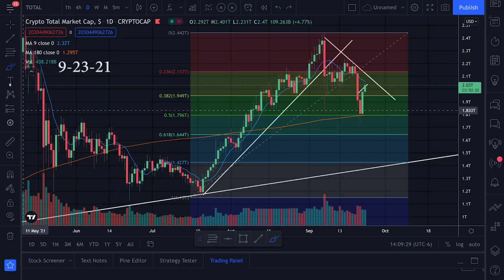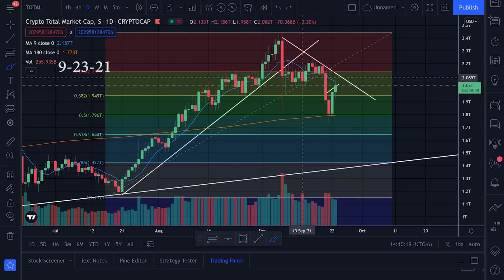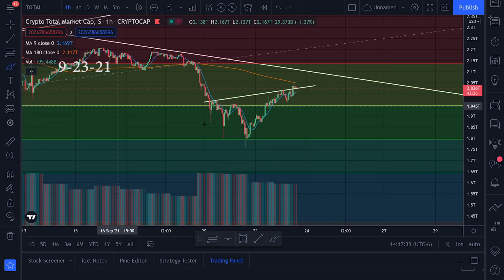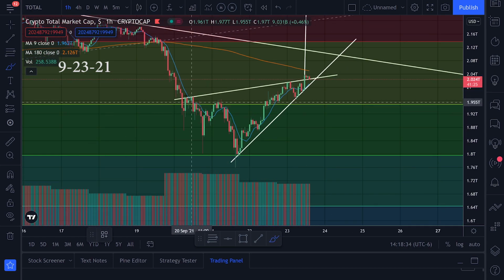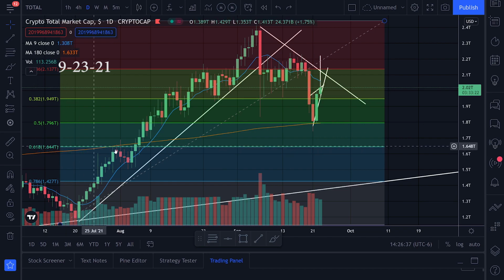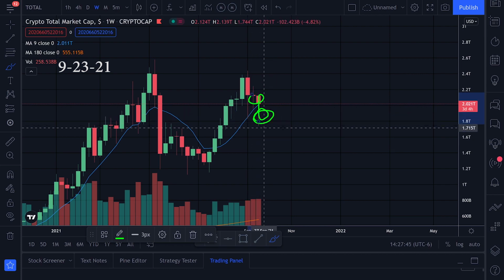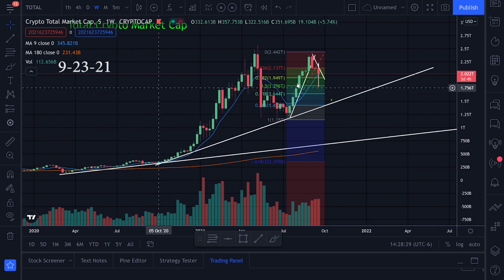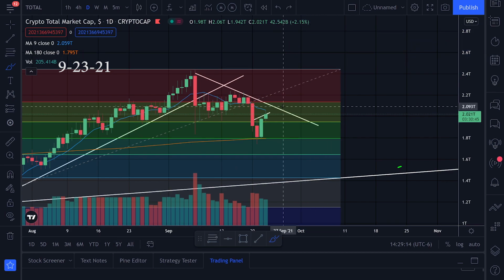Total Crypto Market Cap Possible Reversal Technical Analysis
We have a down trend on the total crypto market but here is what I am watching to confirm a possible reversal.